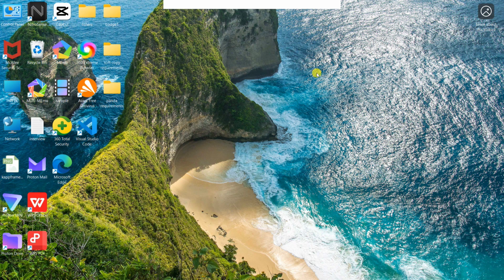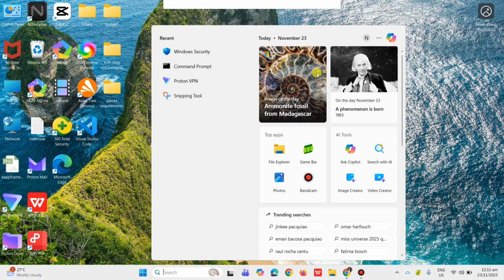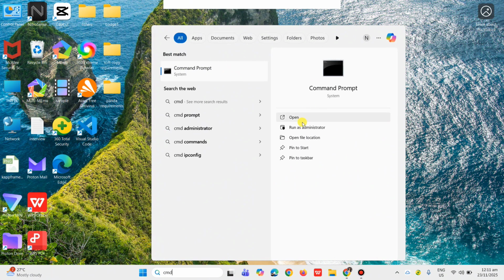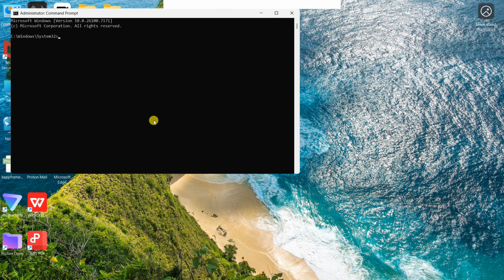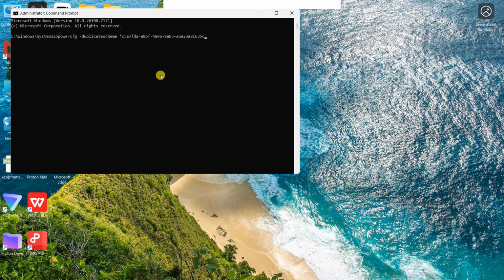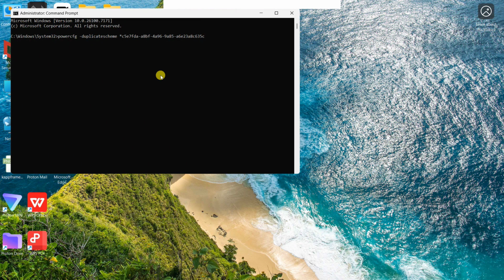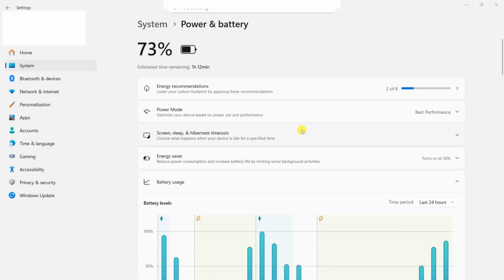ENABLE MISSING POWER PLAN IN WINDOWS 10/11 | RESTORE HIGH & ULTIMATE PERFORMANCE POWER PLAN (2026)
In this video I am going to show you how to enable missing power plan in Windows 10 and Windows 11. I provide steps to restore high and ultimate performance power plans. Watch to optimize your Windows PC performance quickly.